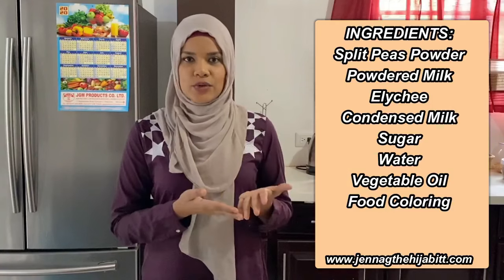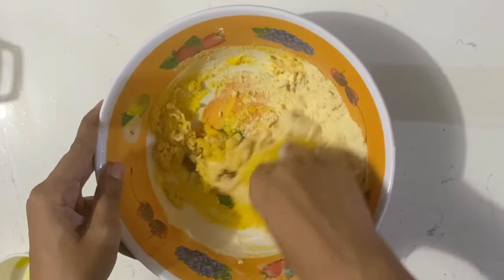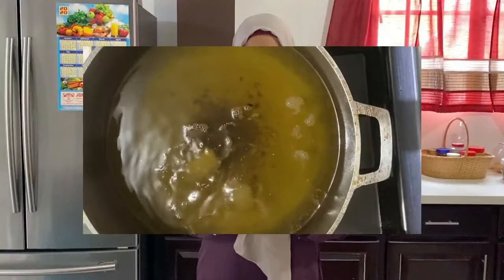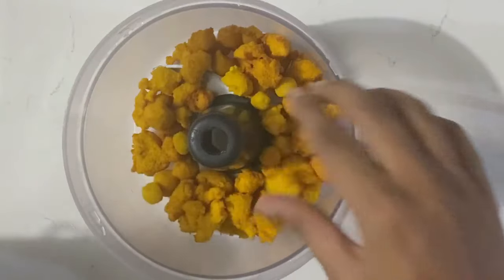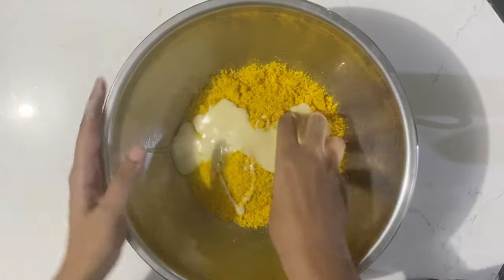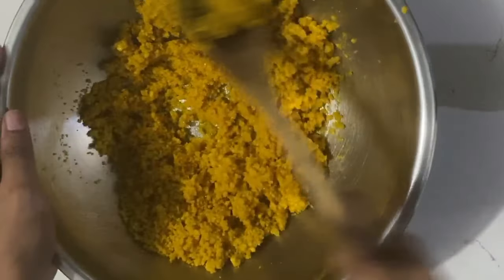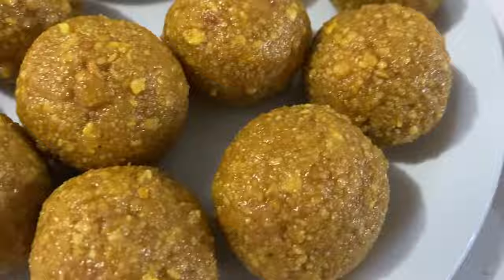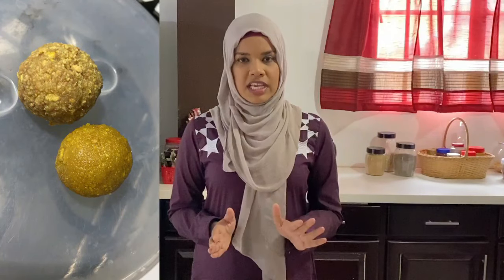Trinidad LADOO Recipe | Tips and Guidelines | Divali Sweets | Caribbean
Divali is right about the corner here in Trinidad and around this time of year, apart from the religious aspect, the focus shifts to the excitement of receiving Indian sweets and food in abundance. This video is all about tips and guidelines when making LADOO.